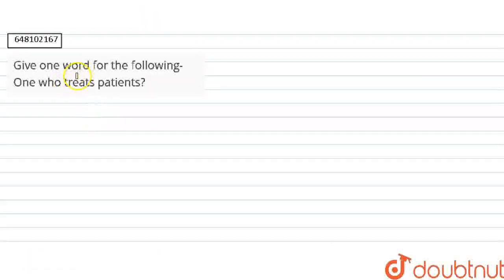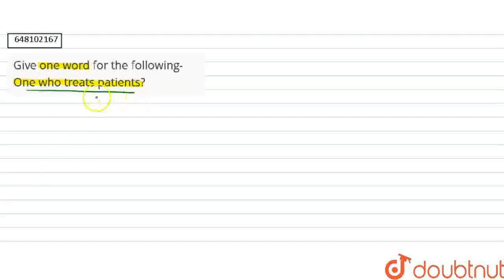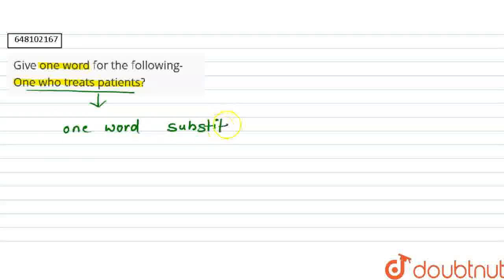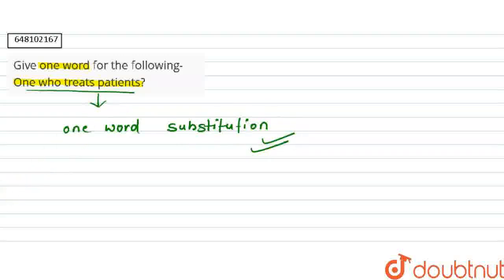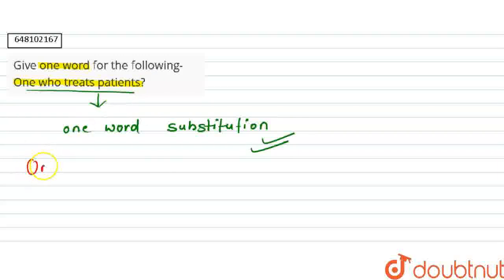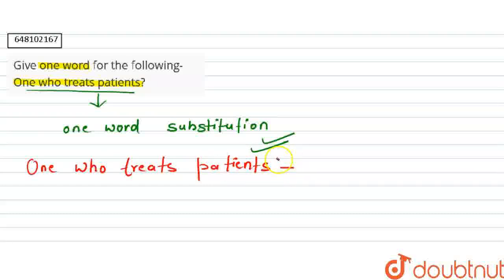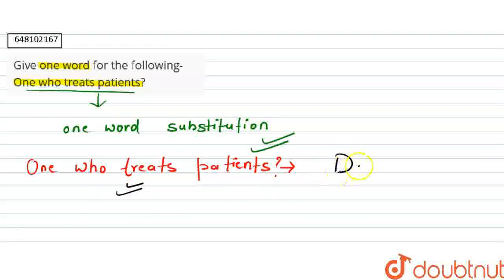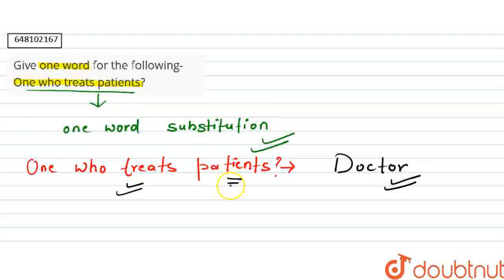Give one word for the following- One who treats patients? | CLASS 6 | SAINIK SCHOOL EXTRANCE EXA...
Give one word for the following- One who treats patients?
Class: 6
Subject: ENGLISH
Chapter: SAINIK SCHOOL EXTRANCE EXAM, 2008
Board:CBSE

👉 Have Any Query? Ask Us.

Our Telegram Pages:
class 6
6 class ka math syllabus